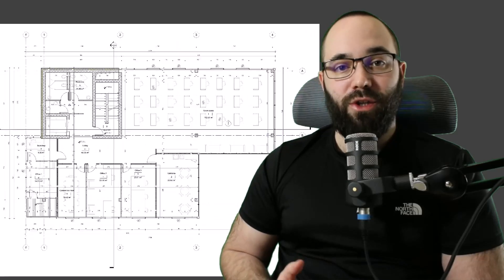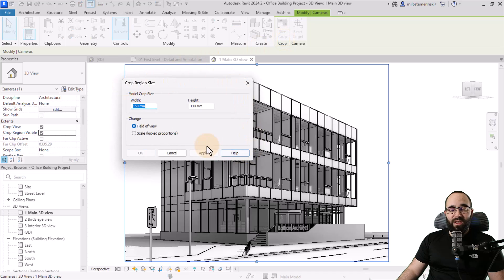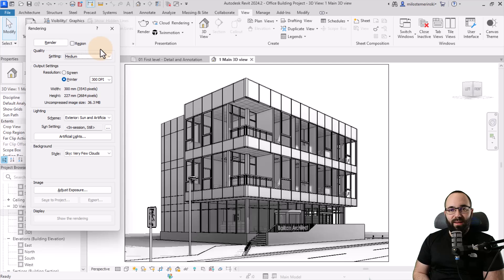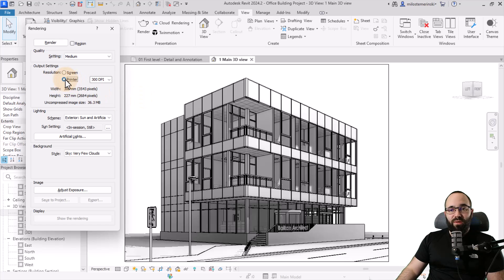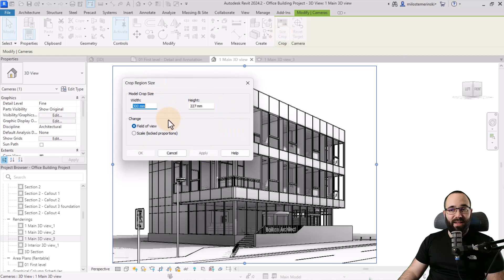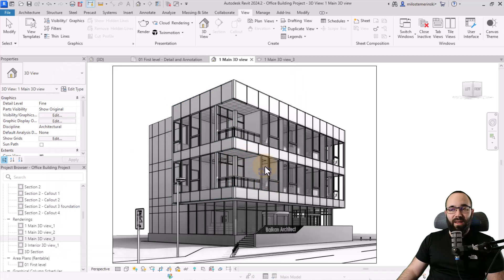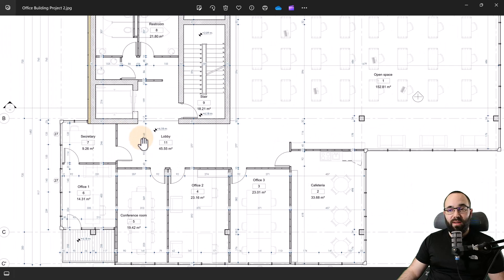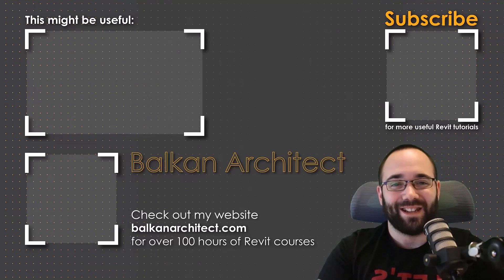Export high quality images from Revit Tutorial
In this Revit tutorial I will show you how to get high quality images exported out of Revit.

Timestamps:

00:00 Intro
01:10 Rendering views
02:45 Rendering proccess
05:07 How to export an Image
05:40 Non-rendered view
06:43 How to export a Floor plan

21YT24